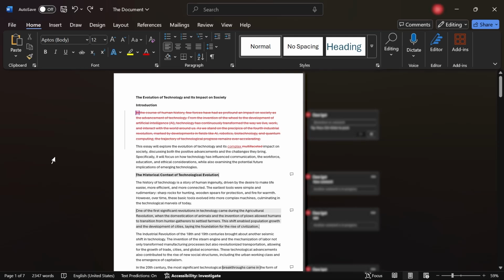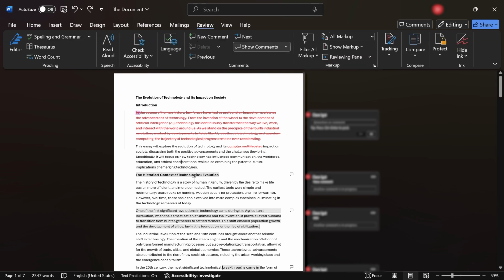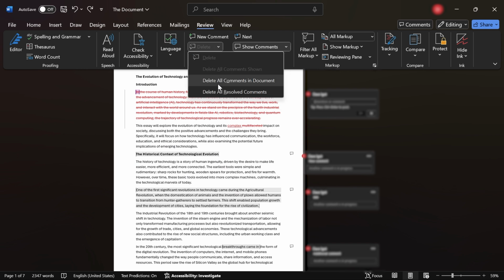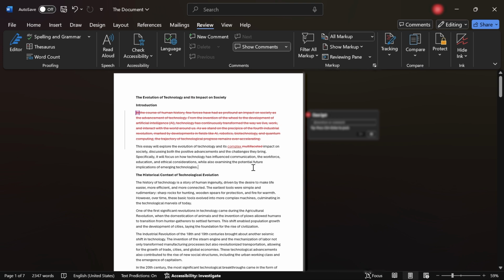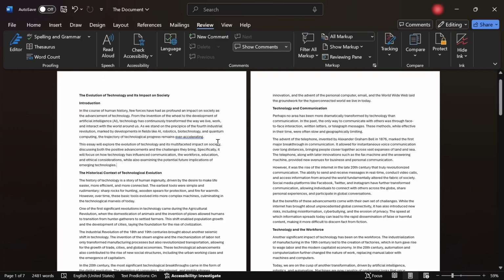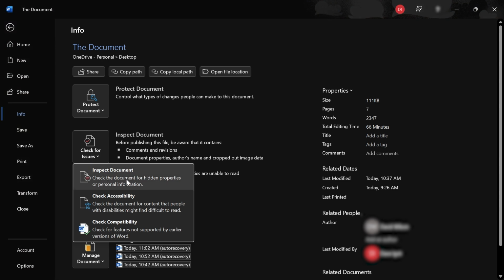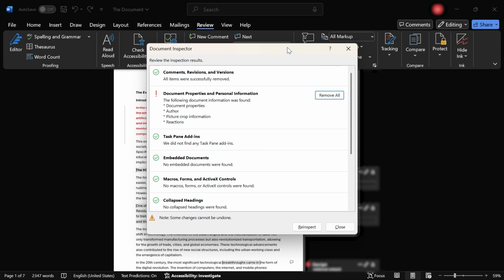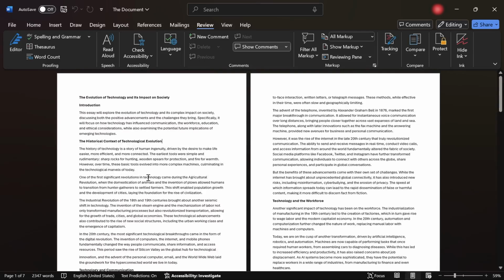How to Remove All Comments and Tracked Changes in Microsoft Word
In this video tutorial you will learn how to remove all comments and tracked changes in Microsoft Word!